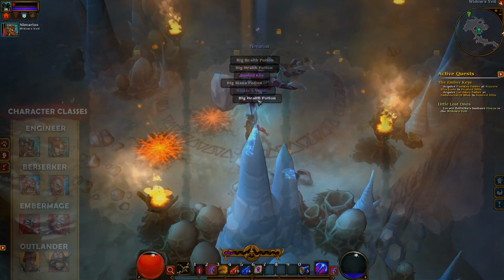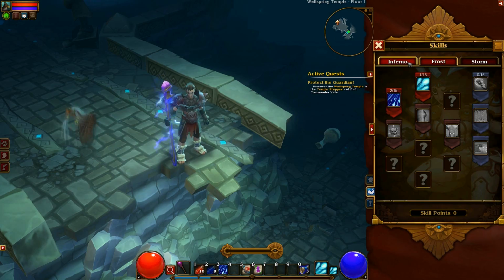Torchlight 2 Preview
There's much to be excited about when it comes to action RPGs and Torchlight 2 is definitely one of them! Currently in a closed beta, this is a look (Preview) at some of the features you can expect to see coming in the full game giving you a visceral and meaty (combat) experience. Oh and pets, lots and lots of pets.